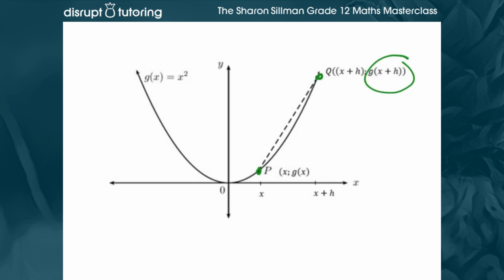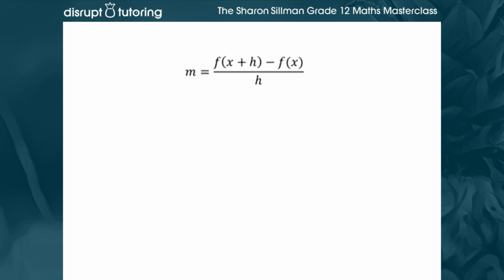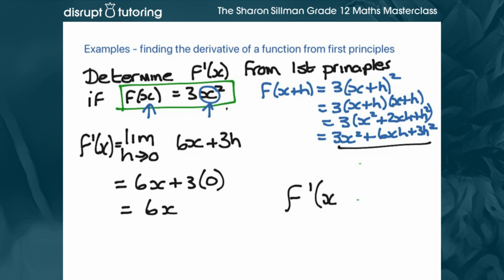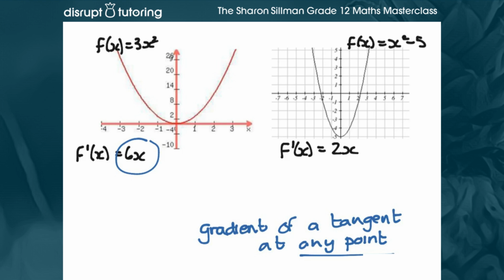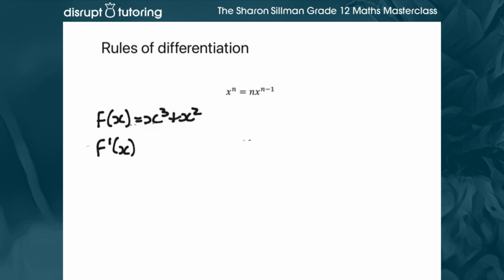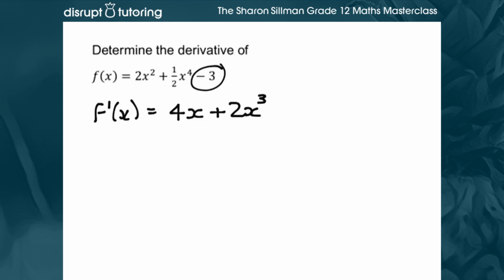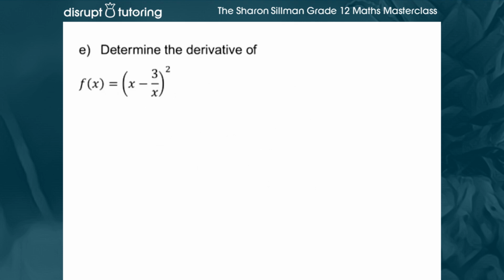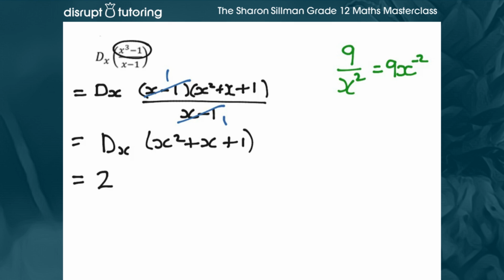Lesson 2 - Derivatives from First Principles - The ULTIMATE Grade 12 Calculus Maths Masterclass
🚀 Maths enthusiasts, get ready for another thrilling lesson in our Grade 12 Calculus journey with the ULTIMATE Master Tutor, Sharon Sillman! 📚✨

🔥 In this high-octane session, we're diving deep into the world of "Derivatives from First Principles plus the Rules of Differentiation," and you're in for a mind-blowing experience. Sharon has some mind-bending insights and tricks lined up for you, whether you're a math whiz or just starting out. This Masterclass is your golden ticket to mastering Calculus like a pro.

🌟 But wait, there's more! This video is proudly presented by Disrupt Tutoring, where education isn't just a job; it's a lifelong passion. With over 30 years of teaching experience, Sharon is here to revolutionise the way you perceive Maths education.

🧠 Get ready to unlock the full potential of your knowledge as we embark on this exhilarating journey. Whether you're a high school student preparing for exams or a lifelong learner craving knowledge, Disrupt Tutoring has got your back.

Timestamps:

00:00 - Epic Disrupt Tutoring Title Sequence
00:10​ - Introduction
00:26 - Average Gradient using a Parabola
03:28 - Derivative Notation
05:40 - Derivative from First Principles Formula
06:35 - Derivative of a Function from First Principles - f(x)=3x^2
10:56 - Derivative of a Function from First Principles - f(x)=x^2-5
14:27 - Understanding Derivatives using Graphs
17:57 - Rules of Differentiation
24:48 - Finding the Derivative using the Rules - Example 1
26:28 - Finding the Derivative using the Rules - Example 2
28:34 - Finding the Derivative using the Rules - Example 3
30:19 - Finding the Derivative using the Rules - Example 4
33:01 - Finding the Derivative using the Rules - Example 5
36:00 - Credits

📖 Ready to take your Calculus skills to the next level? Download our comprehensive Calculus study guide for FREE by registering on the Disrupt Tutoring

📚 And that's not all! Explore our epic library of short tutorial videos covering a wide range of subjects, from Mathematics to Science and beyond. The adventure of learning never ends!

Trust us; this is one Maths adventure you won't want to miss!

Ready to elevate your Calculus game? Let's do this! 💪📈📐